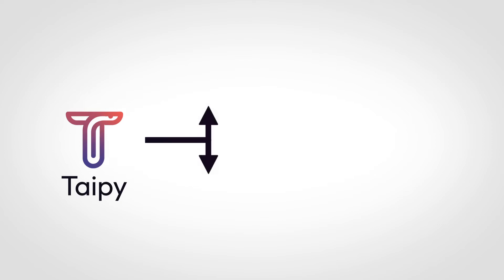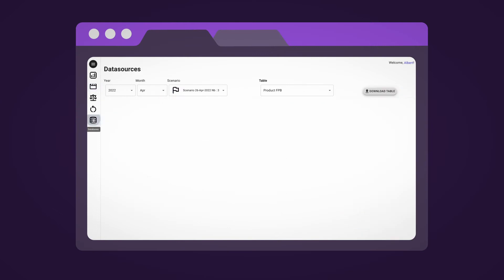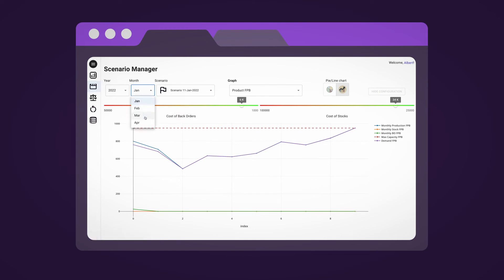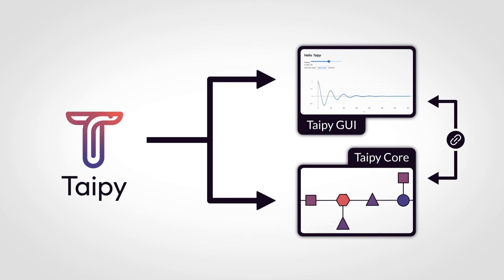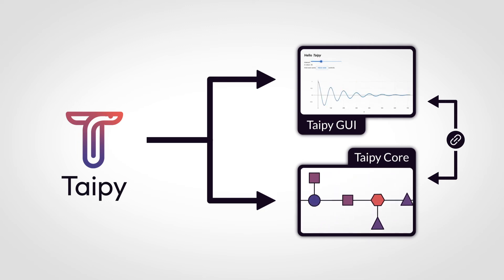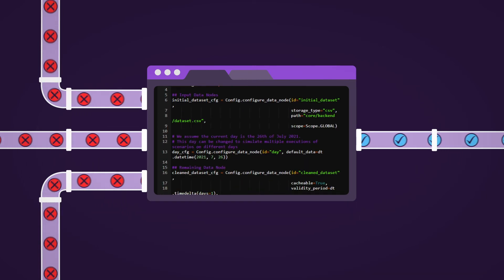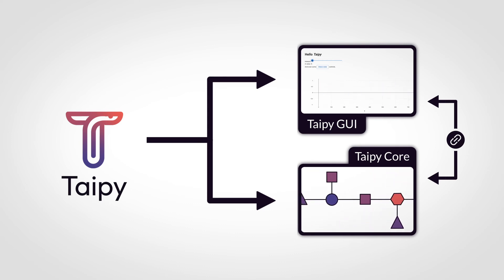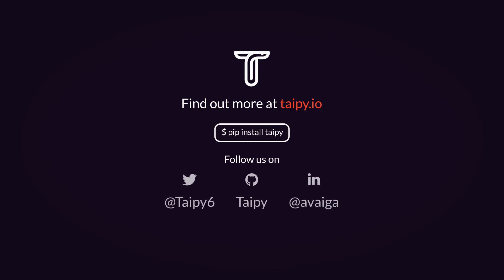Taipy: the next-gen open-source Python application builder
𝗗𝗲𝘀𝗰𝗿𝗶𝗽𝘁𝗶𝗼𝗻
*Have you ever struggled to build production-ready web applications using Python due to the complexity of the frontend and backend development?*

Taipy is an *open-source Python library* for building front-end and back-end features.

On one hand, it provides a *simple and low-code syntax* that helps accelerate the process of creating interactive and customizable multiple-page *dashboards* with *augmented Markdown*. This *web application builder* generates highly interactive interfaces without requiring any knowledge of web development.

And at the same time, Taipy is designed to build *powerful and customized* data-driven back-end applications. It provides intuitive components to *organize and manage data* through *pipelines and data flow orchestration.* Taipy also provides a unique functionality: *Scenario Management* enabling both data scientists and end-user to perform *“what-if” analysis.*

Configuring your pipelines has never been simpler with the help of *Taipy Studio the graphical editor.*

As a data scientist or developer, Taipy will help you be successful with your Python developments. Whether you want to develop a *simple pilot* or a *full-scale application,* either on IDE’s or on Notebooks, Taipy provides all the functionalities you need.

It has been designed to reduce drastically the development and deployment time.

👩‍💻 【 𝗽𝗶𝗽 𝗶𝗻𝘀𝘁𝗮𝗹𝗹 𝘁𝗮𝗶𝗽𝘆 】

𝗖𝗵𝗮𝗽𝘁𝗲𝗿𝘀
00:00 : Introduction
00:30 : Graphical User Interface
01:00 : Scenario Pipeline Management
01:34 : TypeByCore
02:19 : Conculsion